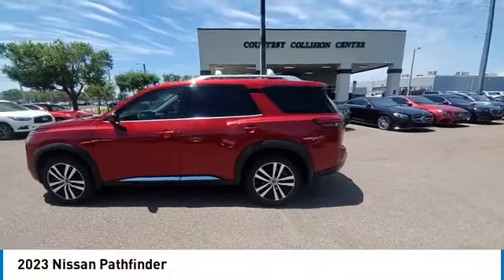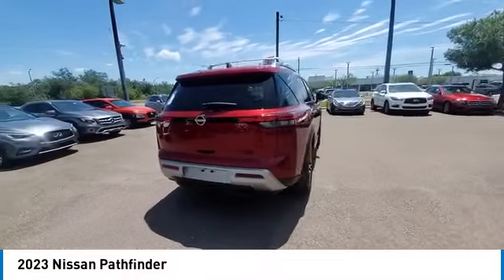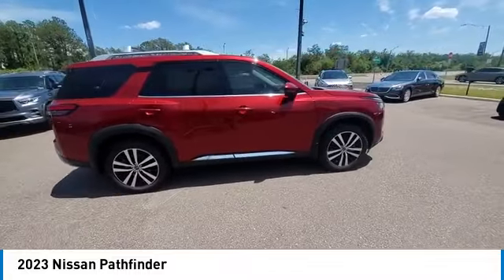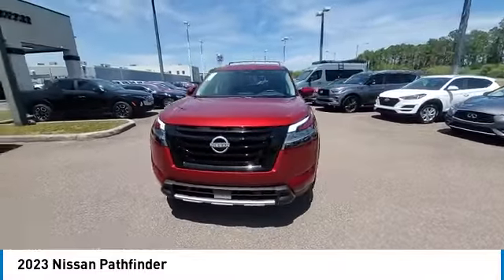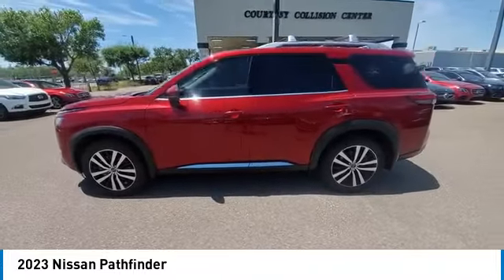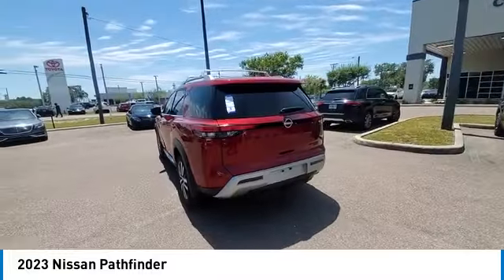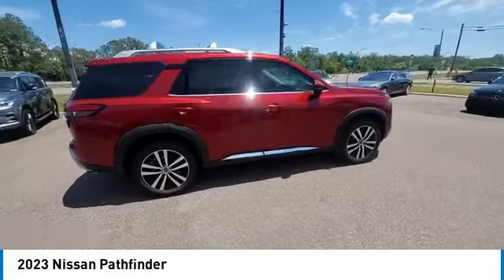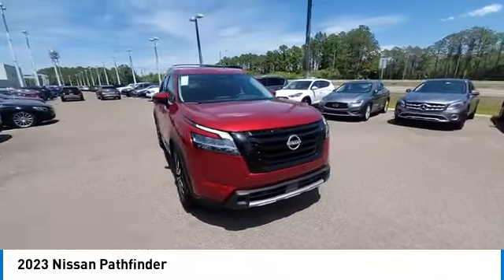2023 Nissan Pathfinder CNT230973